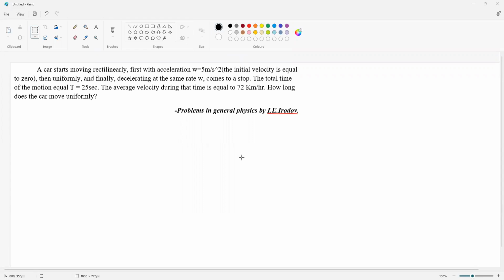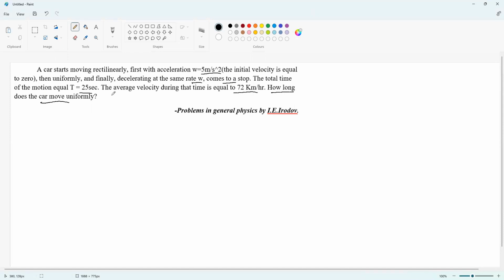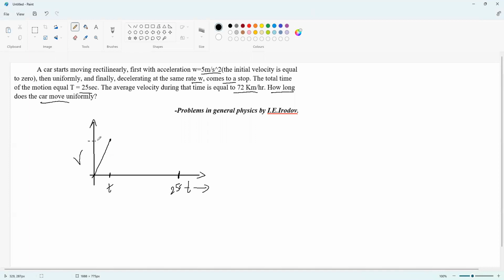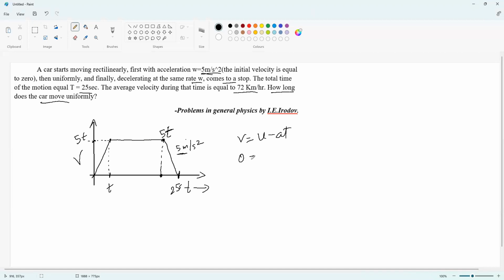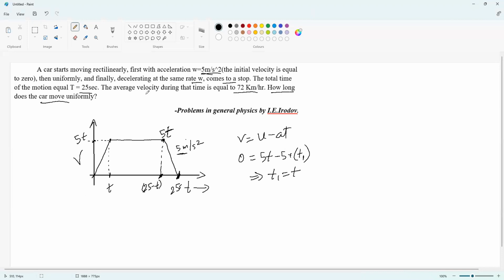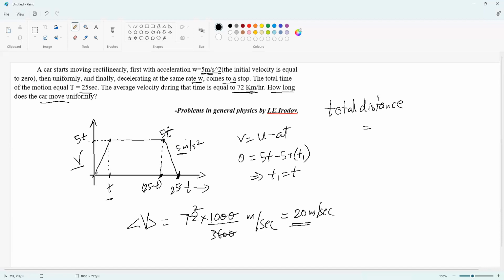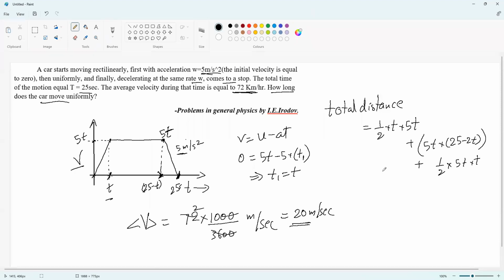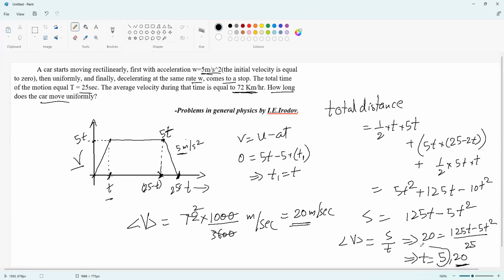Problem 1.3 | Problems in General Physics by I.E.Irodov | JEE Physics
Chapter: Kinematics.

Prepare for the Joint Entrance Examination (JEE) with our concise YouTube video! Our expert breaks down a challenging 12th standard physics question, providing a step-by-step solution. Boost your understanding of key concepts, learn effective problem-solving techniques, and gain valuable exam tips. Don't miss this opportunity to excel in JEE physics.